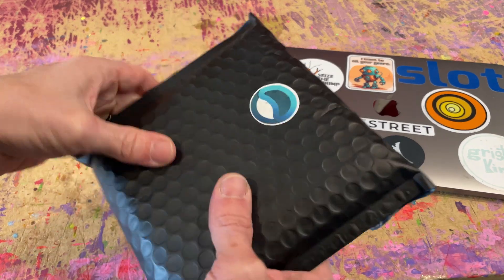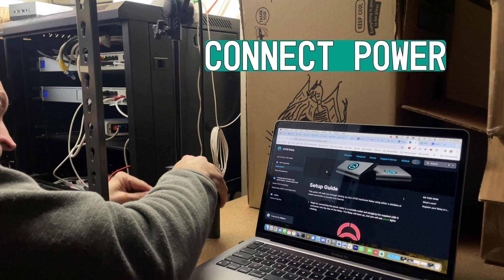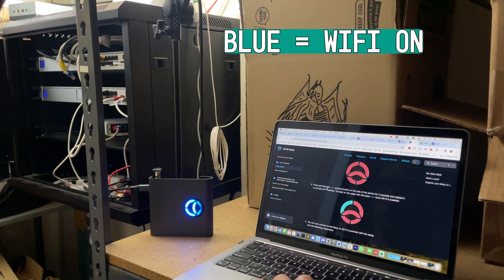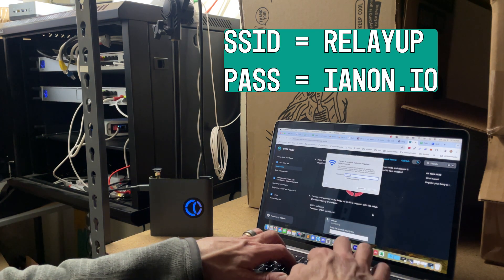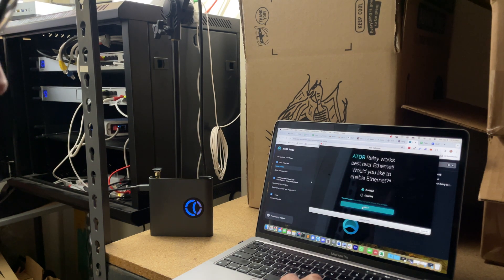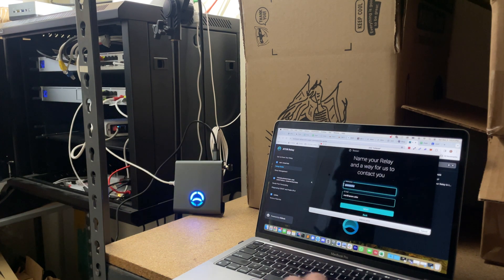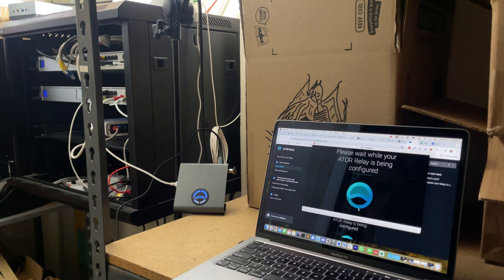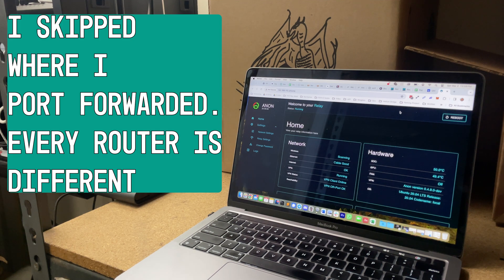How To Set Up Your New ATOR Relay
ATOR is an onion layer network (like Tor) that gives you privacy on the internet by routing your traffic through “relays”, which is what this hardware is.